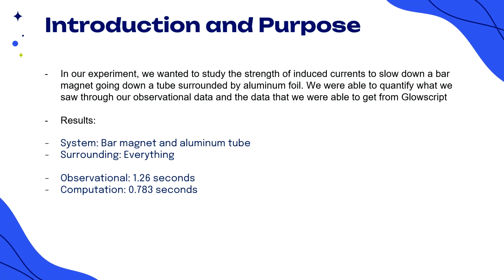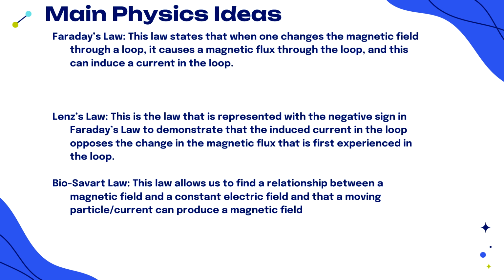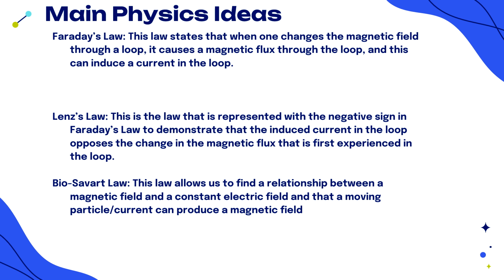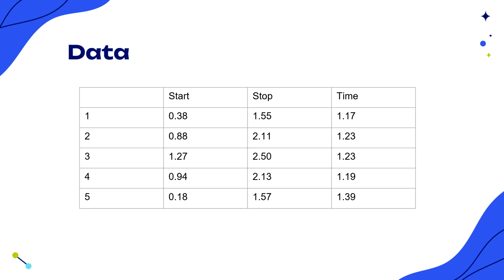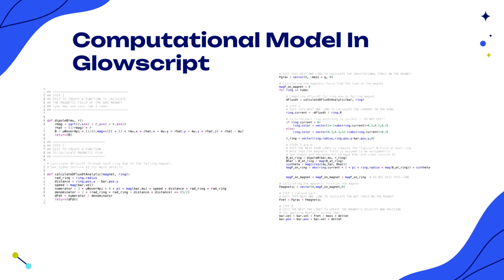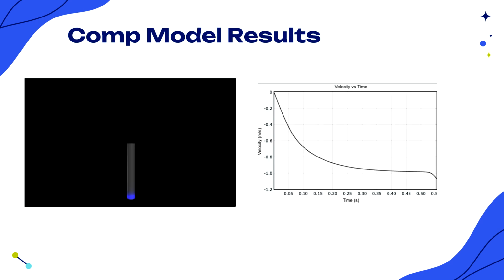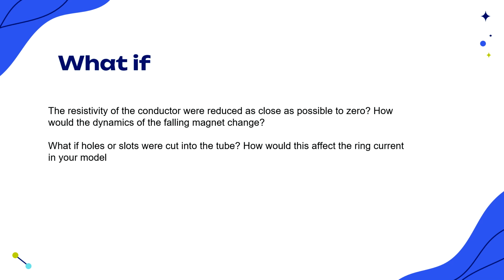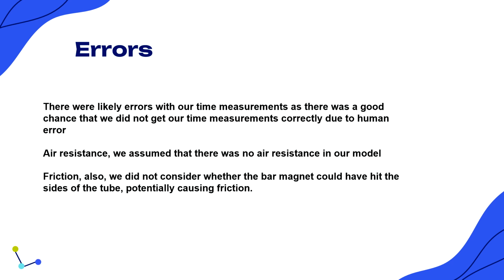Lab 6 PHYS 22121